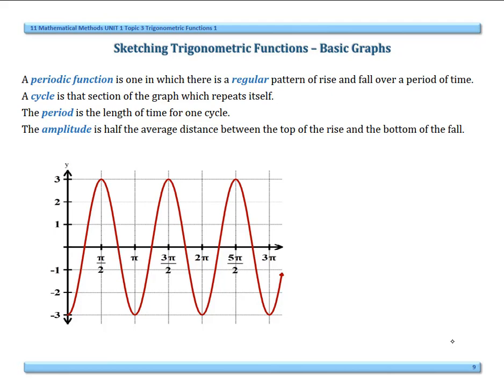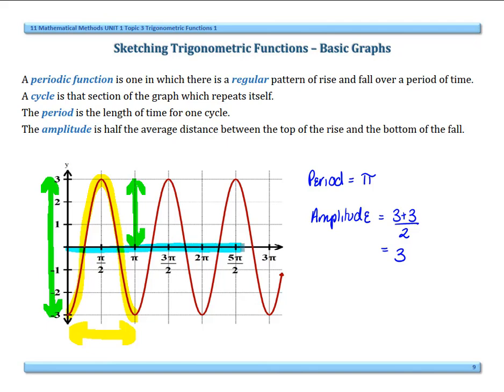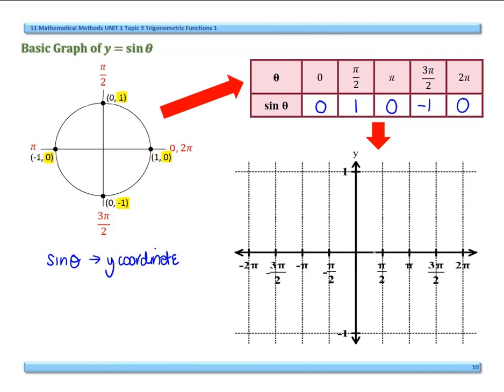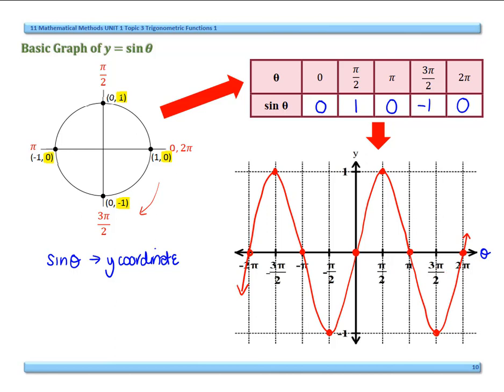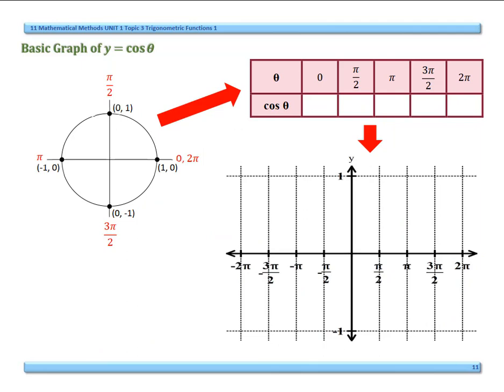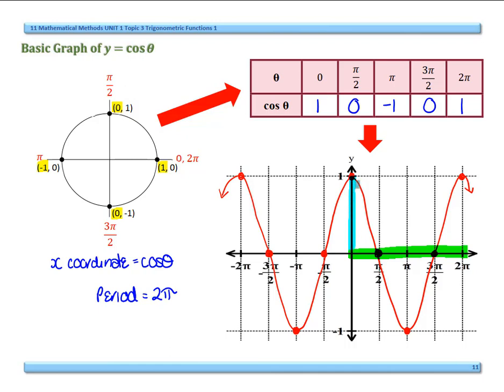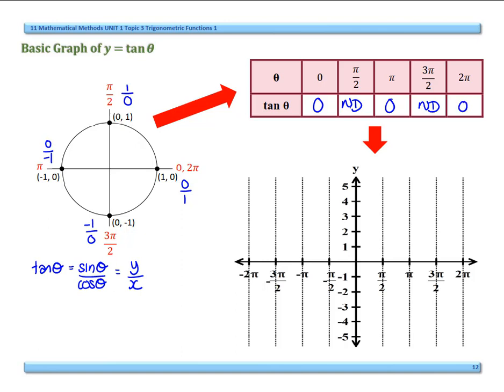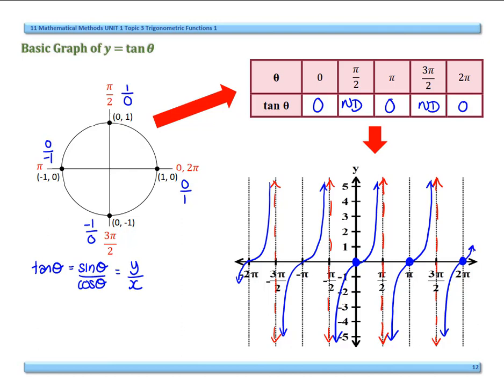Basic Trig Graphs